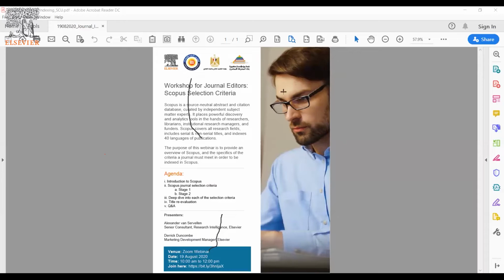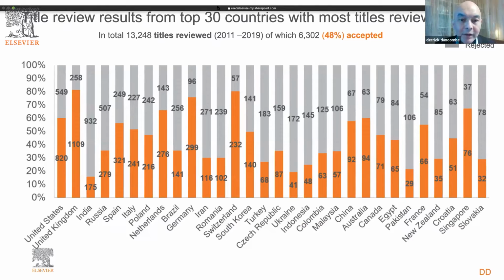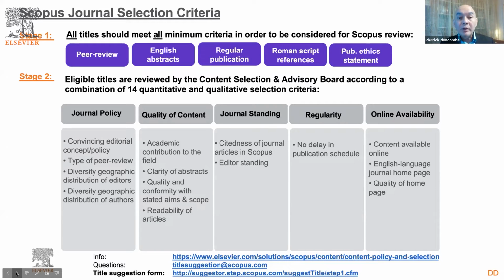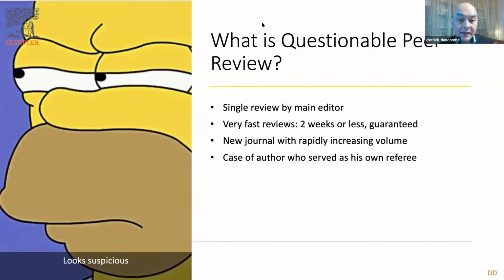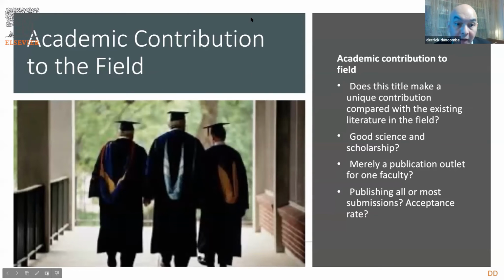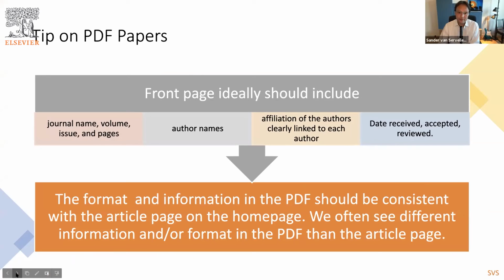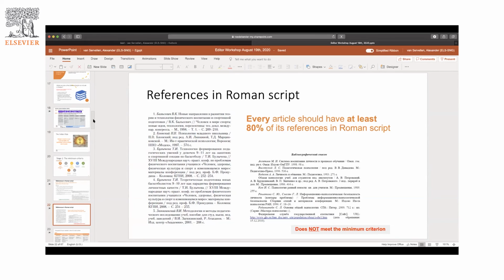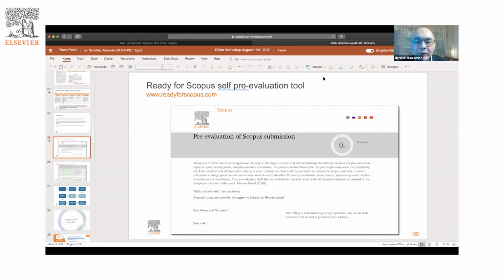Scopus Content Selection Criteria and Process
Discover Scopus and the criteria used for selecting scholarly publications to be indexed in Scopus.